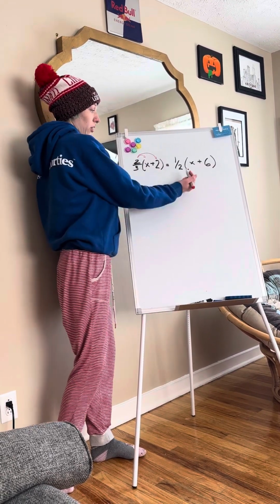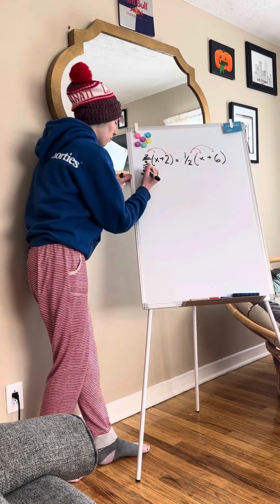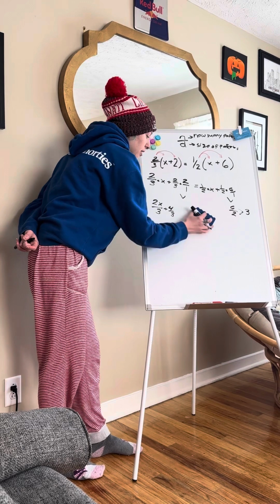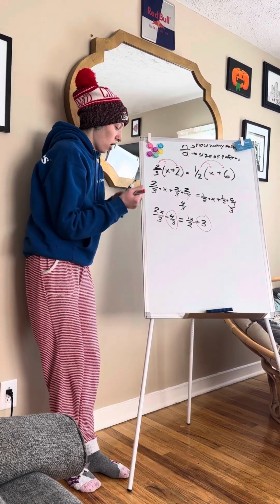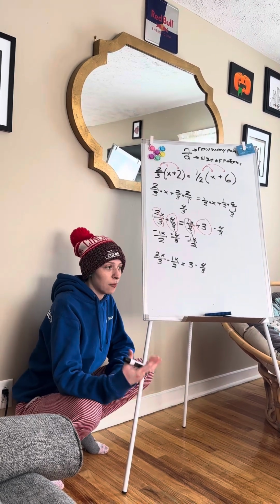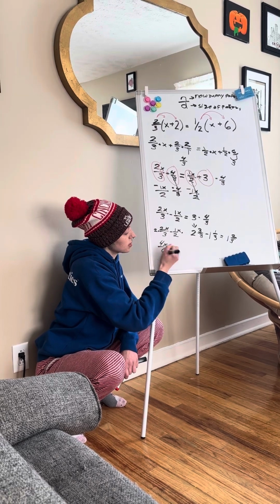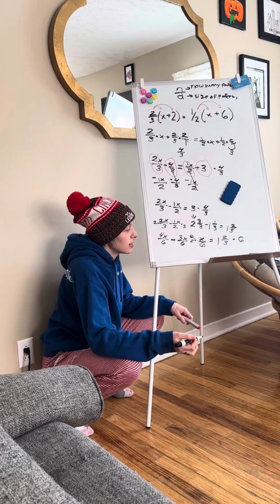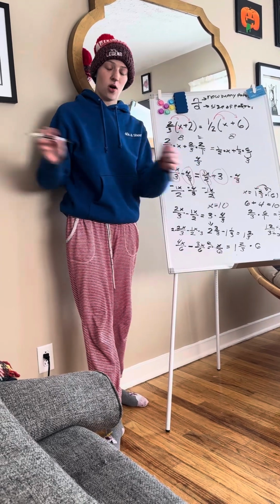Math Problem Break Down